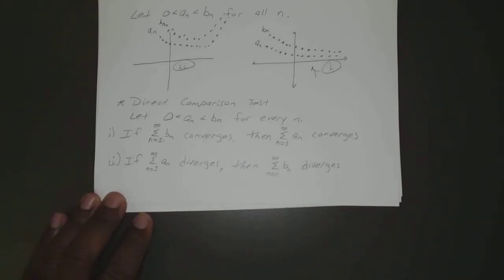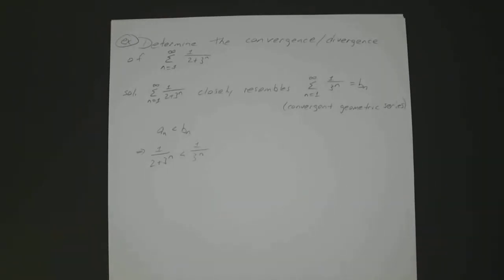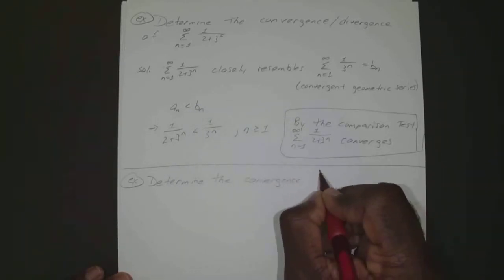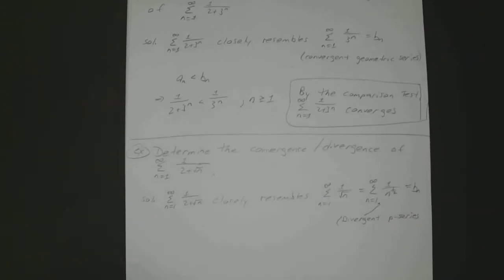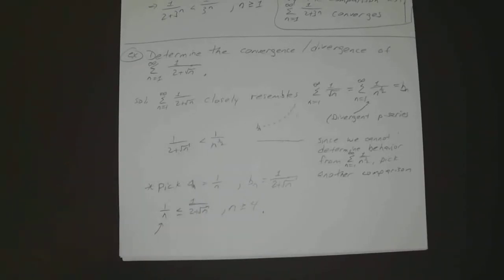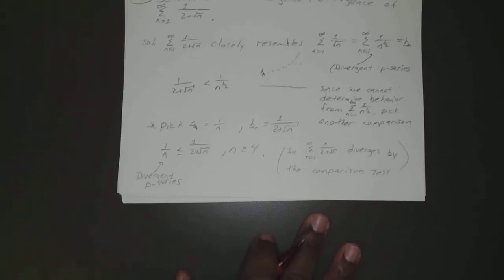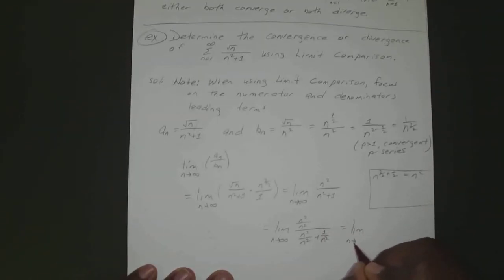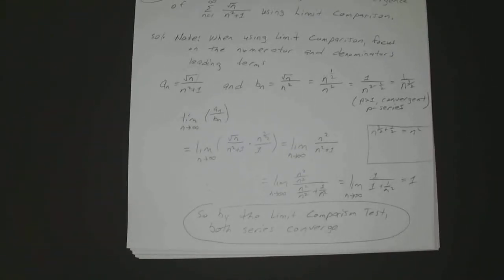1770 Class 19D